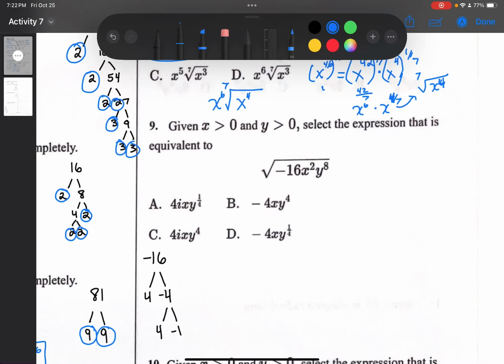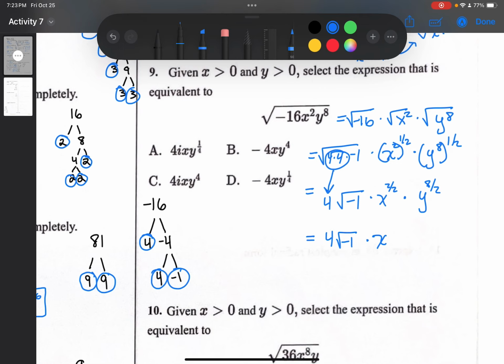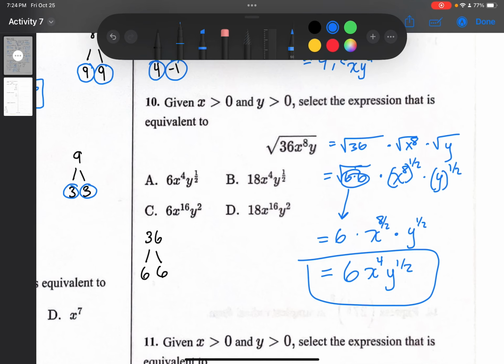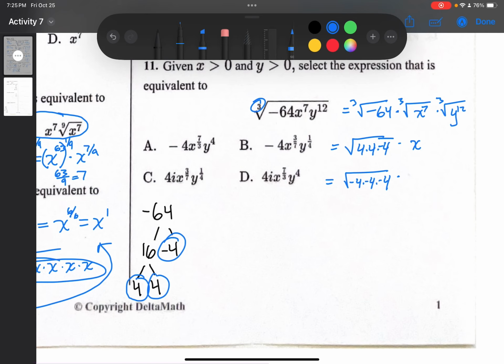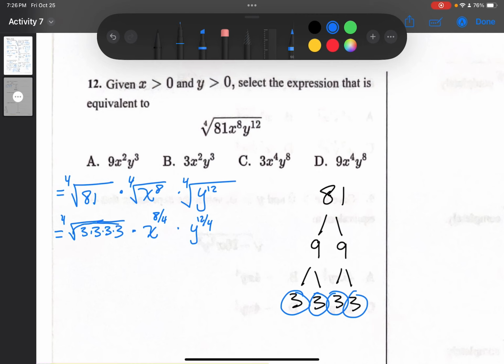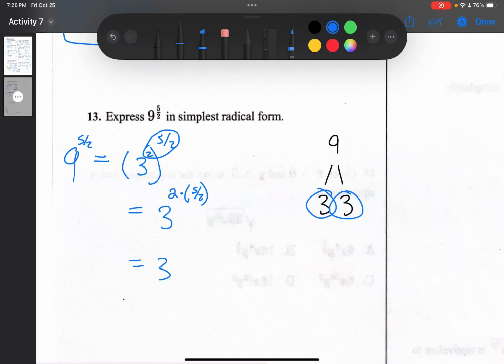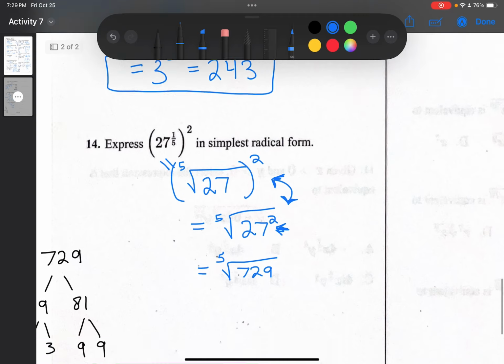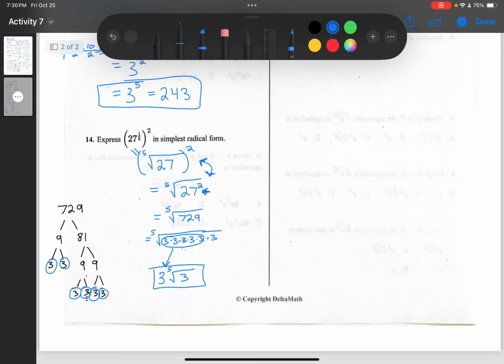Activity 7 part 2